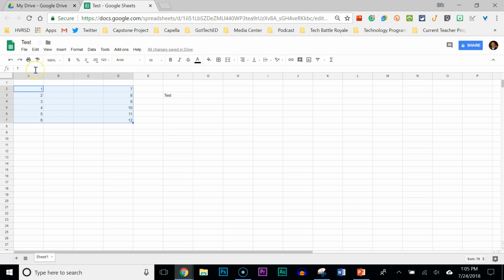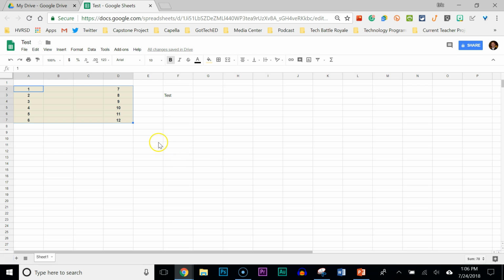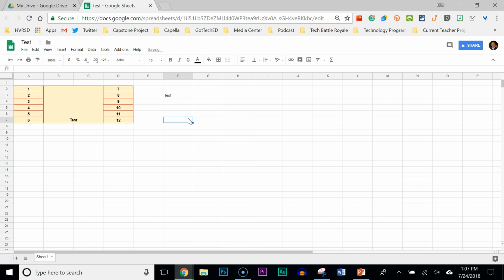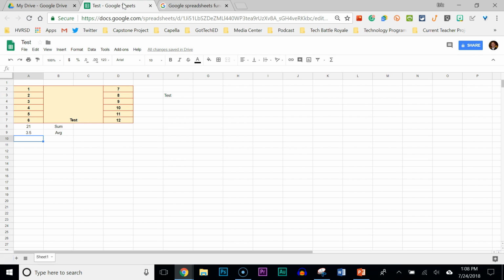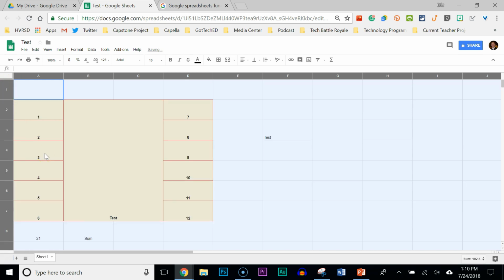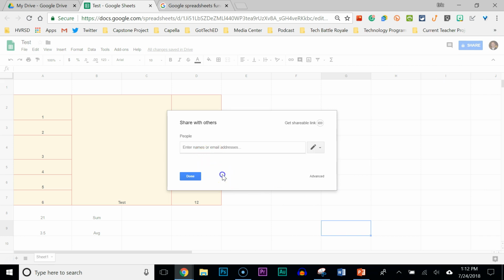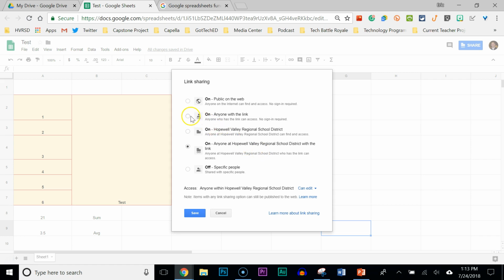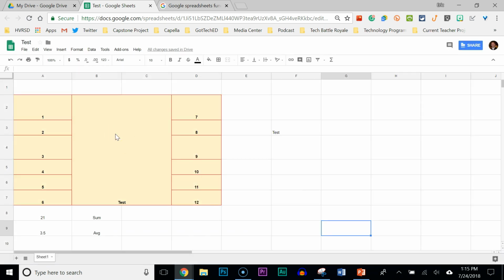G-Suite Badge Video Google Slides Basics